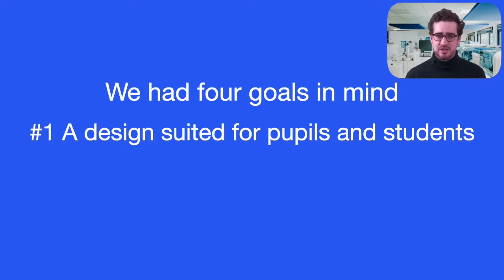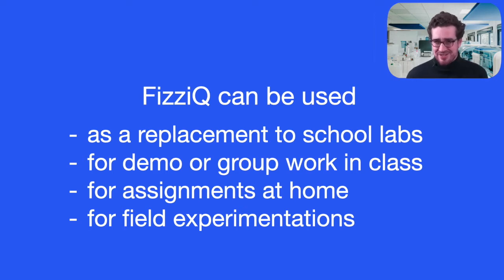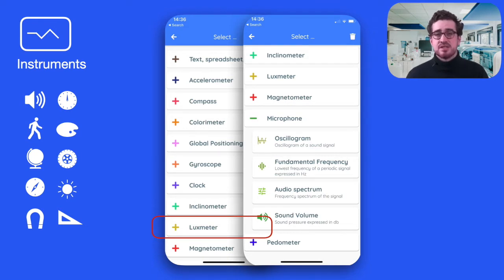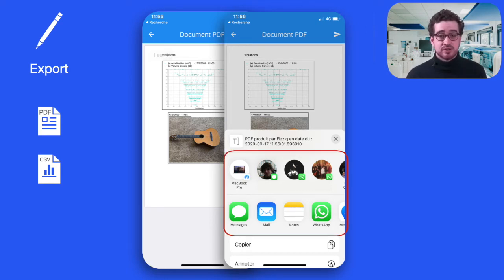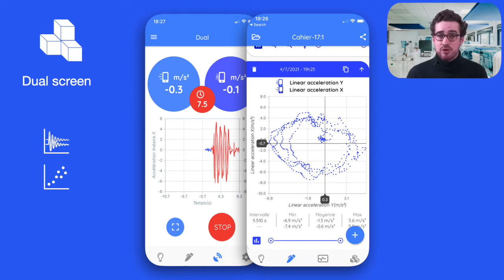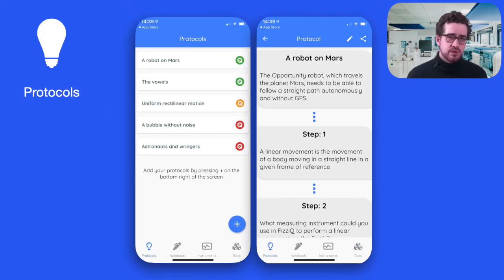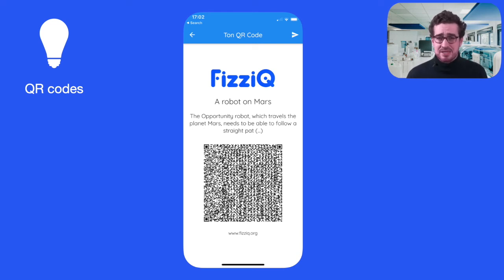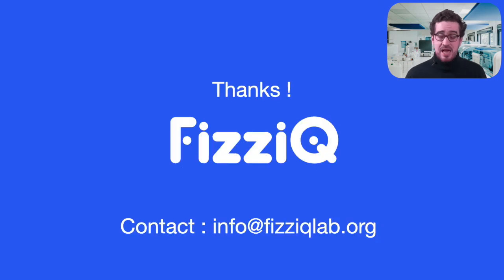FizziQ for teachers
This video describes the many functionalities of FizziQ and how it can help teachers to conduct scientific experimentation easily with smartphones.